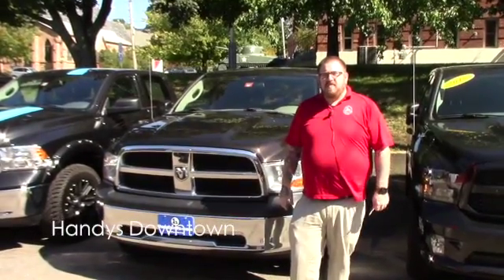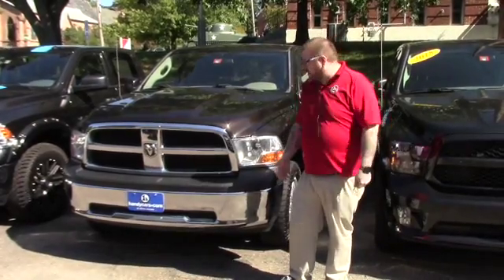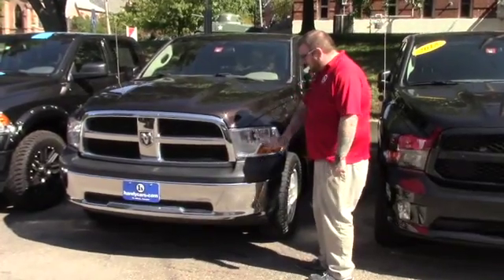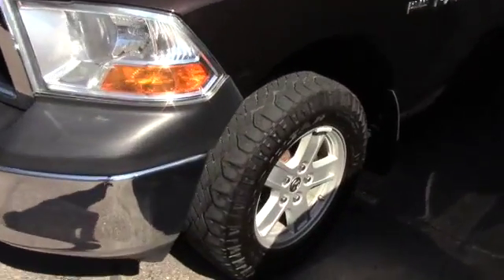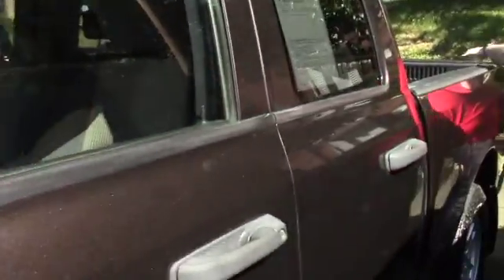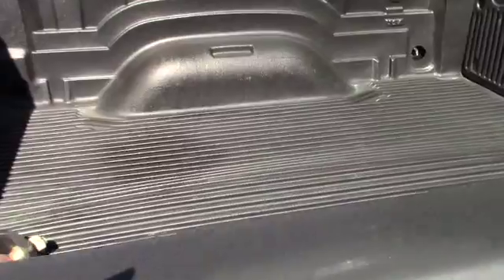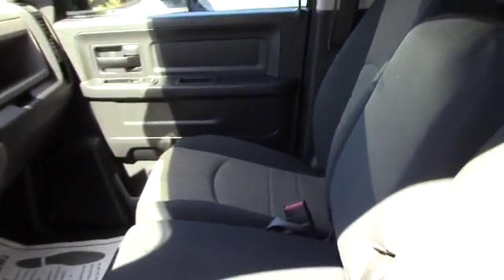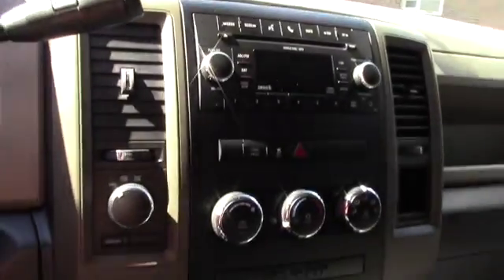To Justin From Nick 2010 Ram 1500